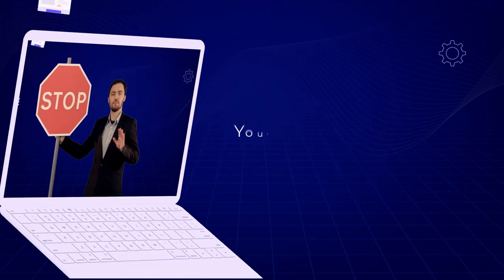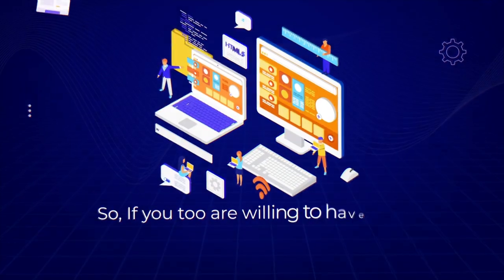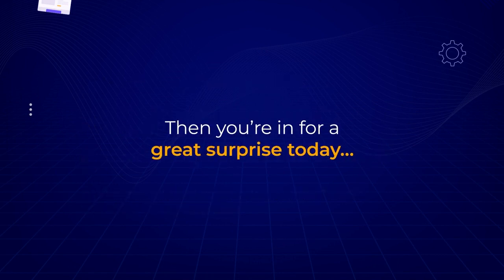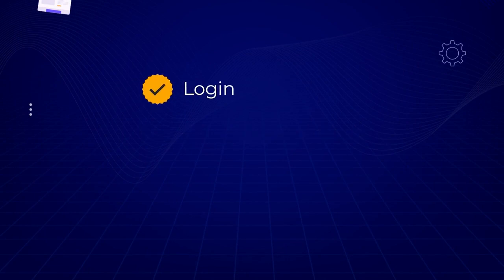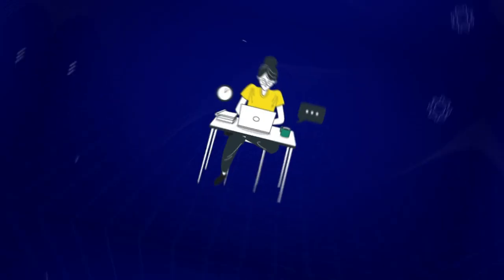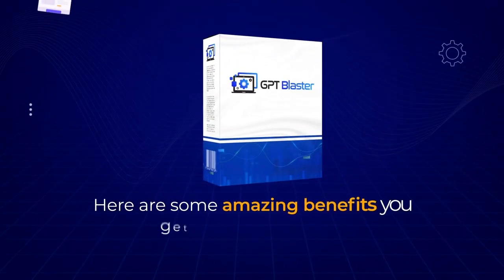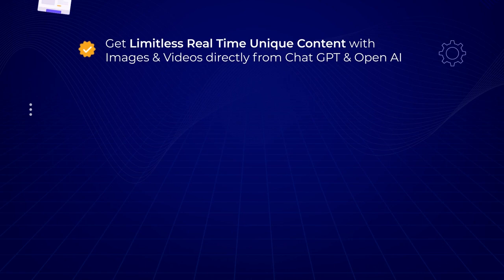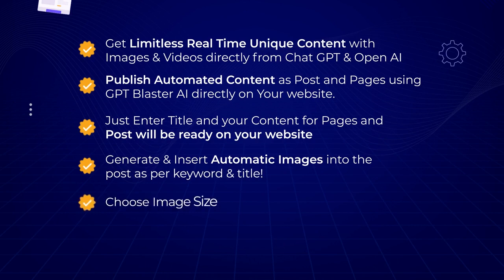how to make a free website I webelo reviev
To access to webelo click on this link right now

Brand new Google TM Approved technology Creates ultra fast, professional SEO optimized 90.000 DFY in red hot niches.

Creates Limitless Real Time Unique Content, auto publishing Posts, Pages & Images directly from Chat GPT & Open AI on WordPress in any Niche

First & Only Google Bard Approved Software That Publishes 100% Original, SEO Friendly Content using Open AI

Publish Automated Posts and Pages using GPT Blaster from AI directly on Your website

50 DFY Websites Included Without Adding Any Images, Content Or Doing Anything Yourself
Integrated Chat GPT Bot gives Instant Answers at Your Website to Visitors
Just Enter Title and your Content for Pages and Post will be ready on your website

Generate & Insert Automatic Visually Appealing Images Into The Post As Per Keyword & Title

Choose Temperature Of The Content & Control Its Randomness
Control Length Of The Content To Be Generated

Never Worry About Paying Huge Money Monthly To Top Content Creation Platforms
100% Easy To Use, Newbie Friendly Technology